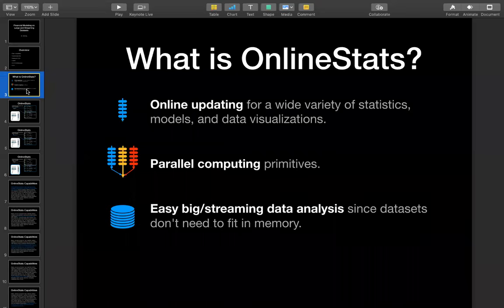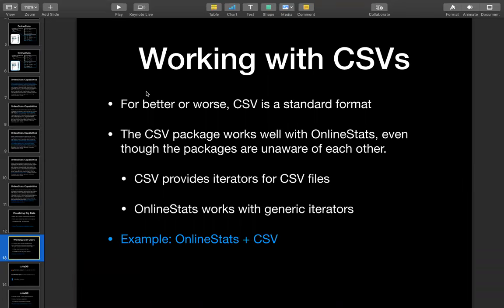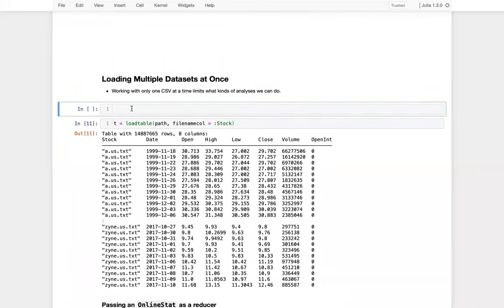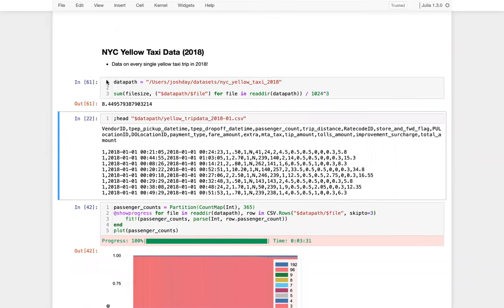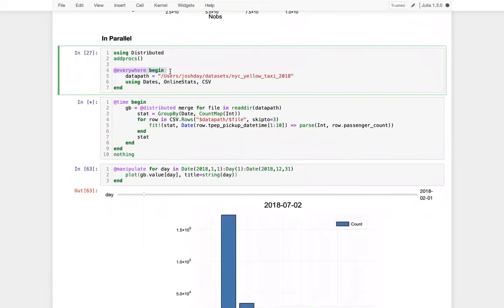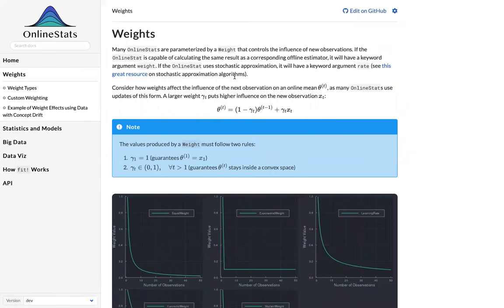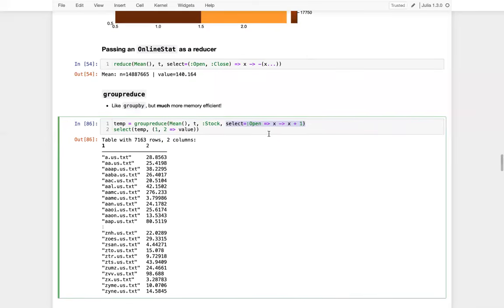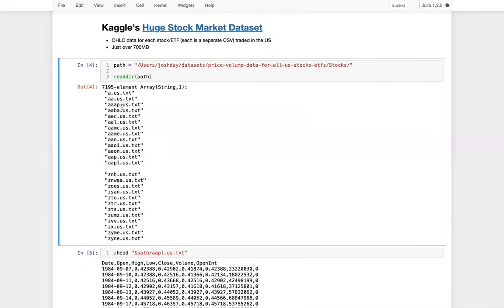Financial modelling on Large Data Streaming Sets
In this webinar you will learn how to use OnlineStats, JuliaDB, and other Julia packages to analyse larger-than-memory datasets from a standard laptop. The primary data example is currency conversion buy/offer price data at millisecond resolution from 2009 to 2016.

During this webinar we will also go through a few case studies of Julia implementation in the finance industry

Josh Day is a Senior Research Scientist at Julia Computing. He has a PhD in Statistics from NC State and his niche is the intersection of statistics and computer science. He maintains a variety of Julia packages, including OnlineStats.jl, a toolkit for running statistical analyses on big and streaming data.